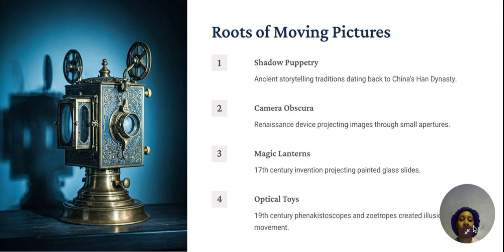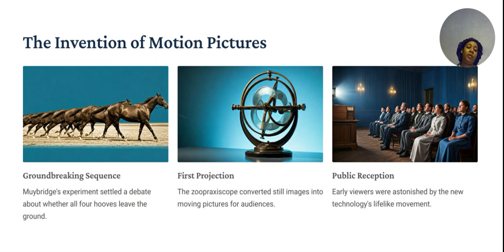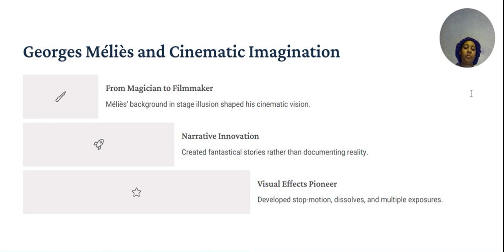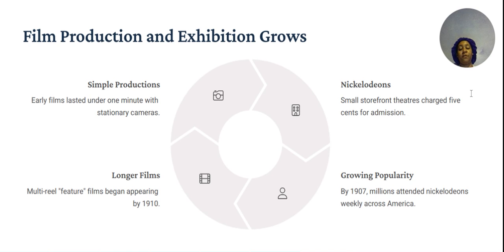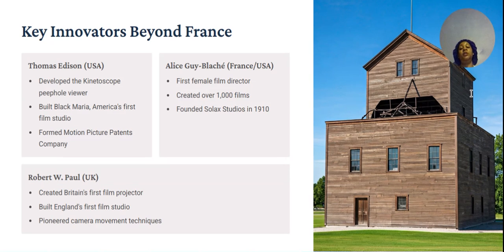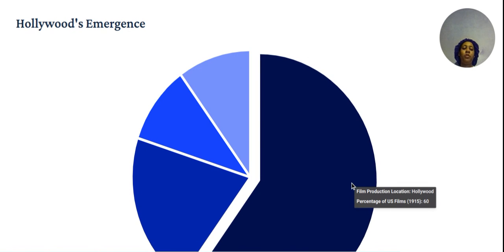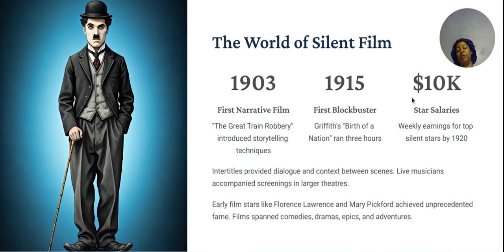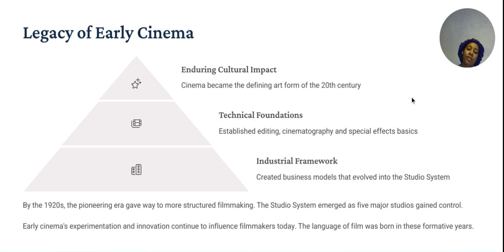Early Cinema Before The Studio System Era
This video covers the history of cinema and the technological advancements at the time that were used to make productions and exhibit them to the big screen. Also, how audiences viewed it at the time and the influential actors, filmmakers and inventors during this time.

All comments on ideas for video content is welcome.